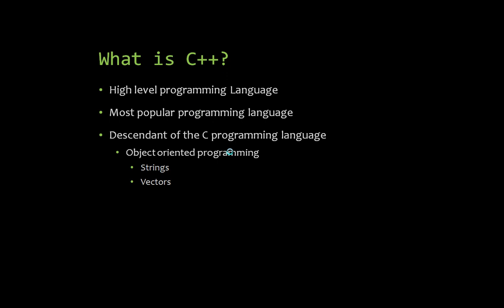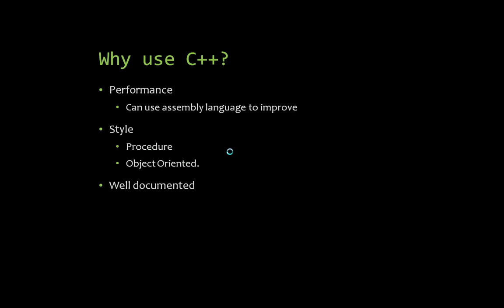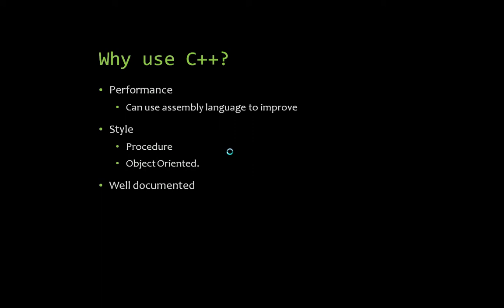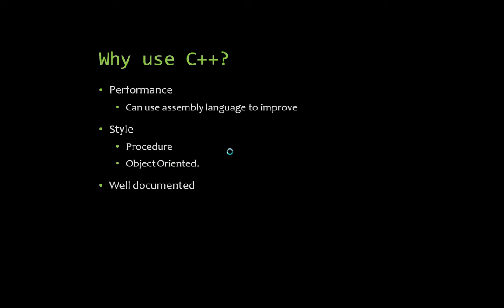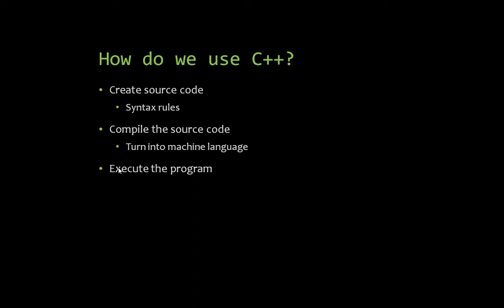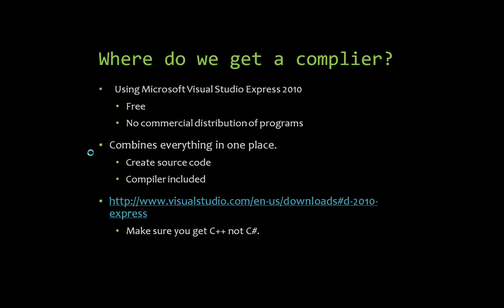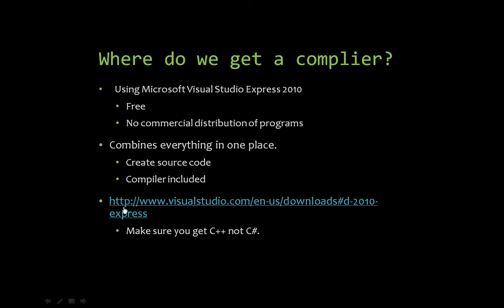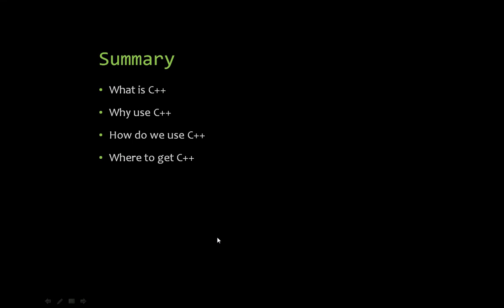C++ Programming Lesson 1 Intro to C++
In this lesson, we discover what C++ is, why you would want to learn C++, and where to obtain C++